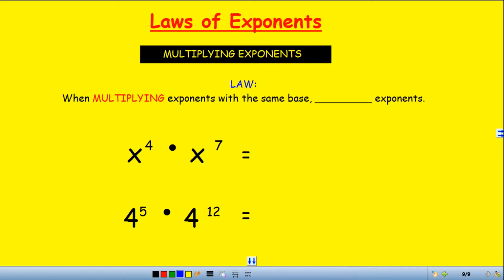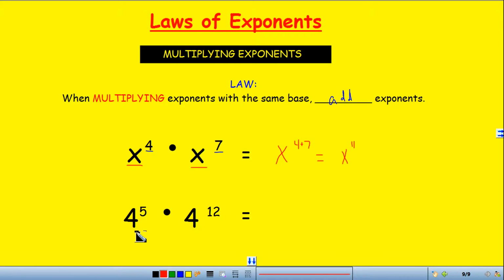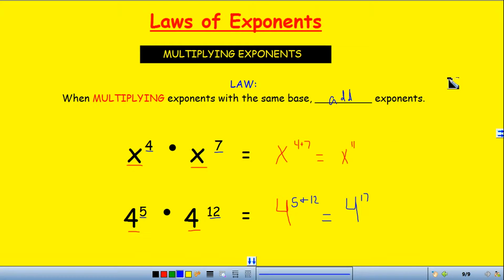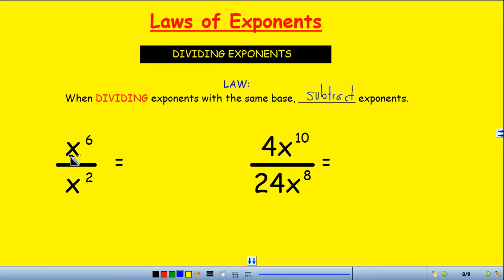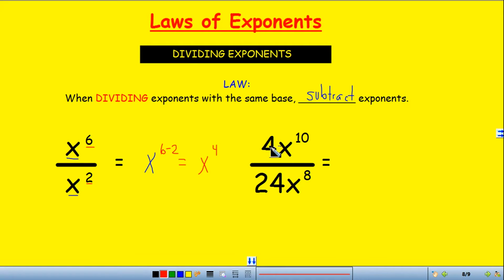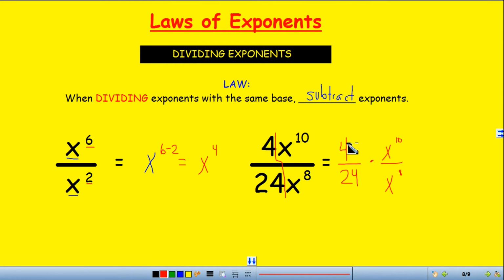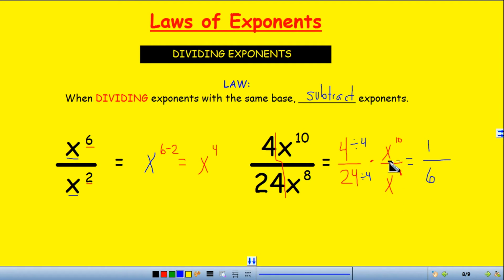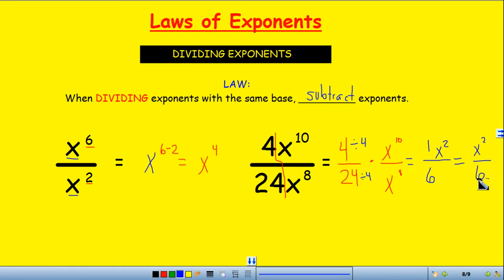Laws of Exponents: Lesson 1- Multiplying and Dividing 8.EE.1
Learn how to use the laws of exponents when multiplying and dividing exponents with the same base.